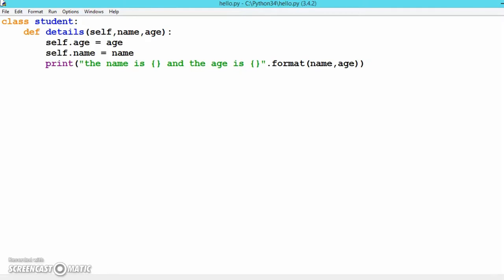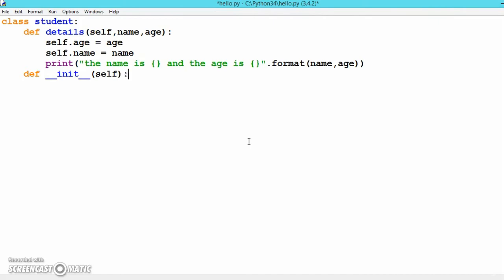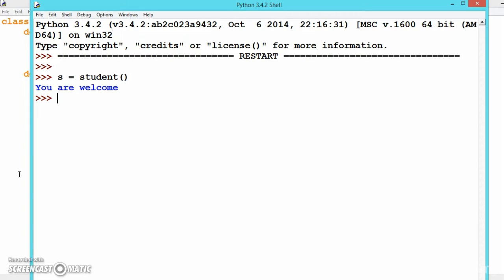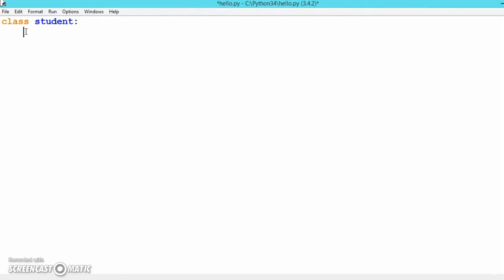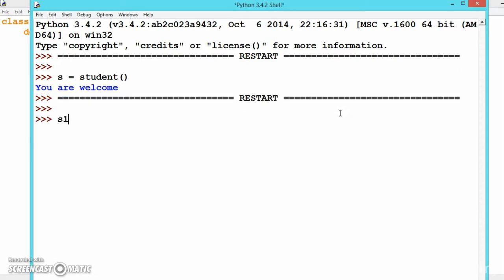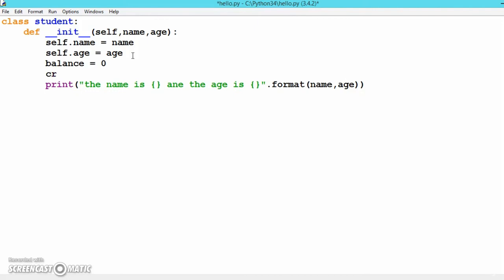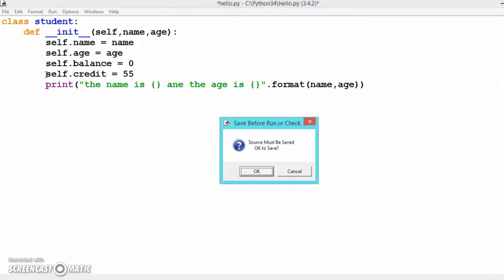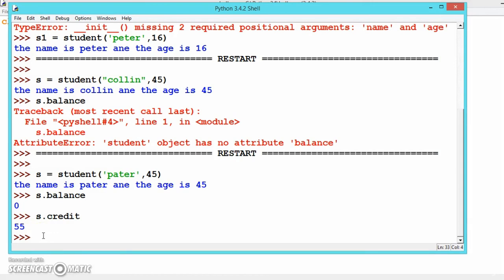Constructor_Method in python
Here i'm providing short easy and basic full python course tutorials so after watching you will be able to program in python.;)